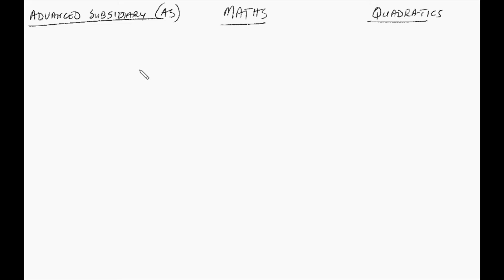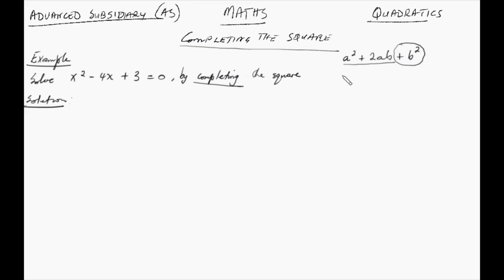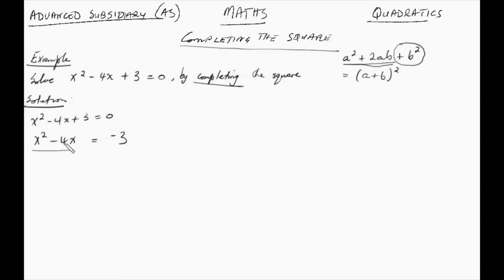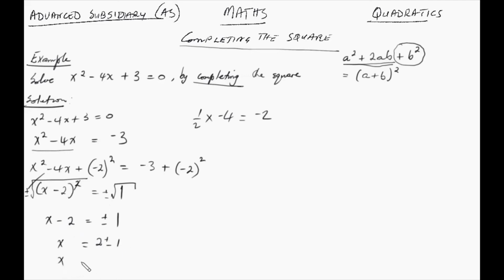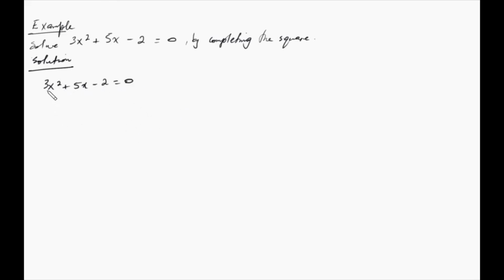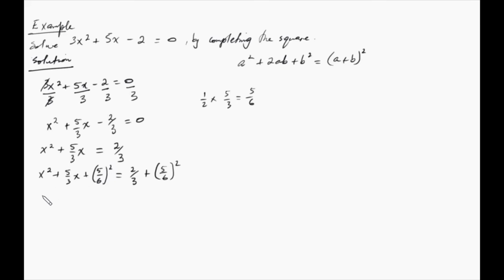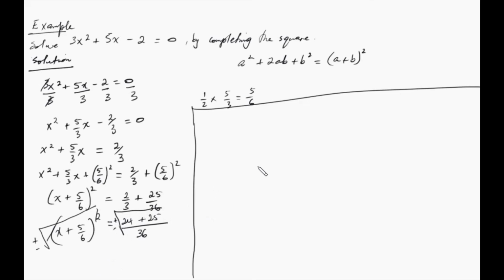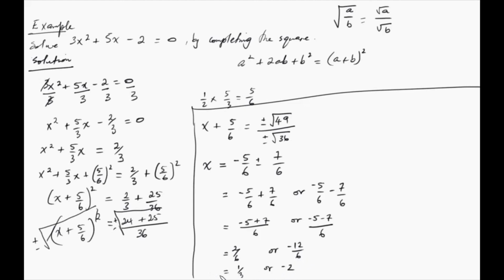1.2 AS: Quadratics - Completing the square